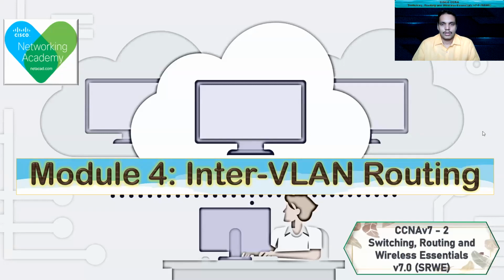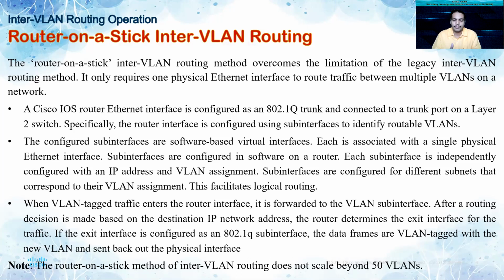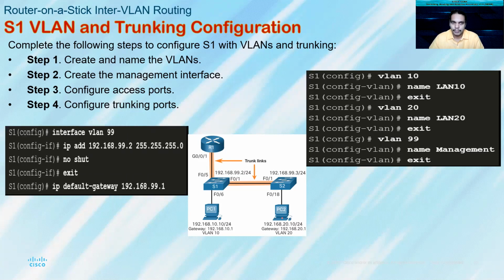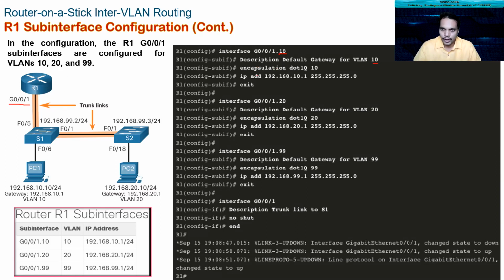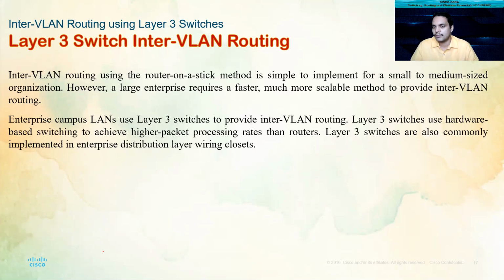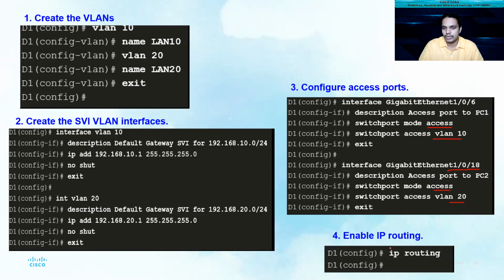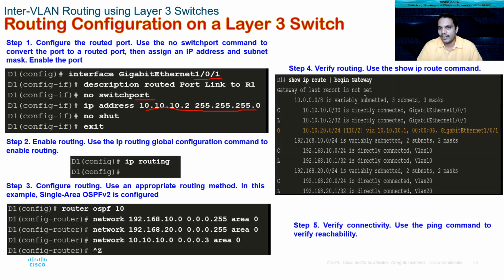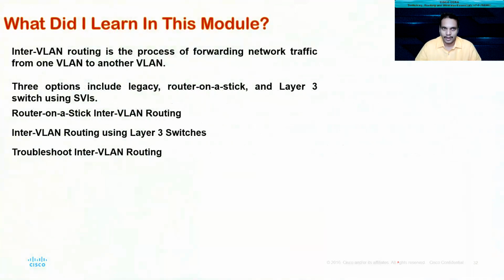CCNA SRWE Module-4: Inter VLAN Routing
This video discusses the need for Inter VLAN Routing, ways to implement it and configuration steps for Router on a stick and MLS switches.